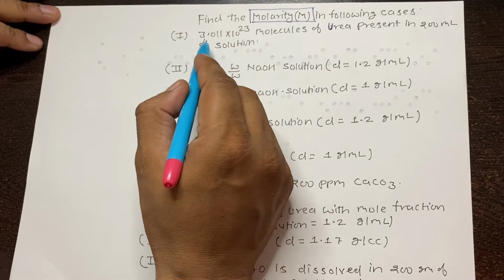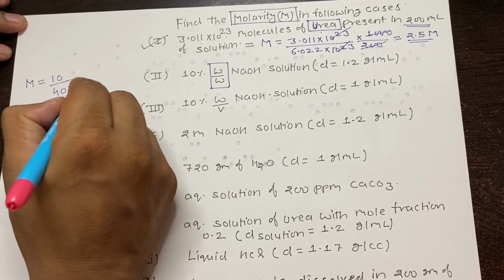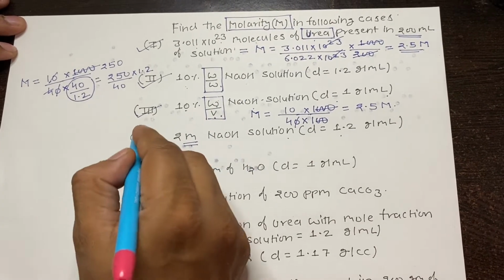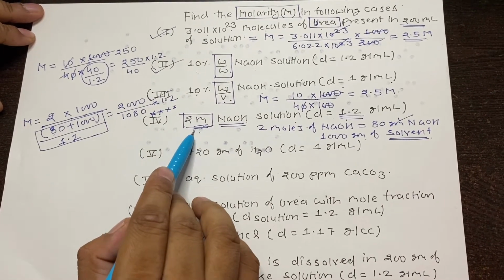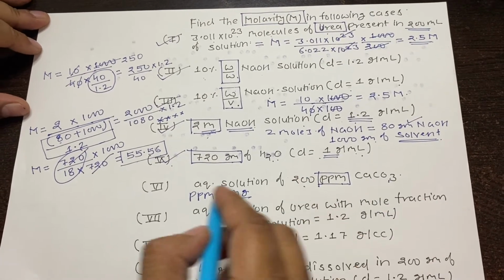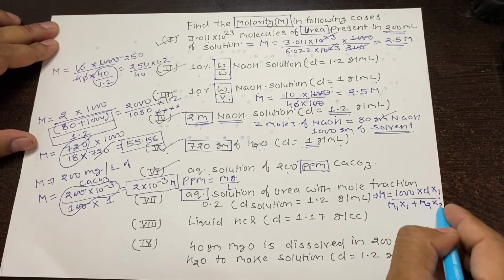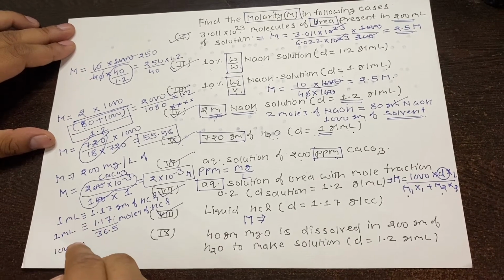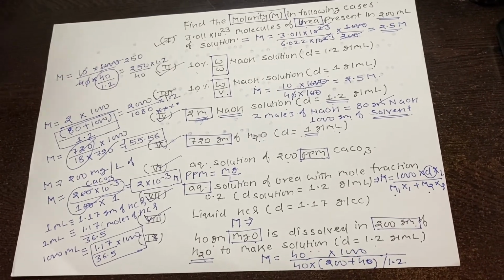(4) Molarity Calculation (Concentration-terms)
Concentration-Terms/ Molarity-Calculation/
IIT/NEET/Olympiad/High-School/11th/12th